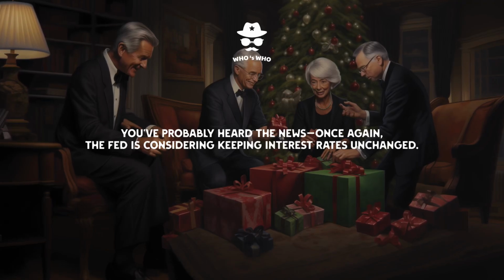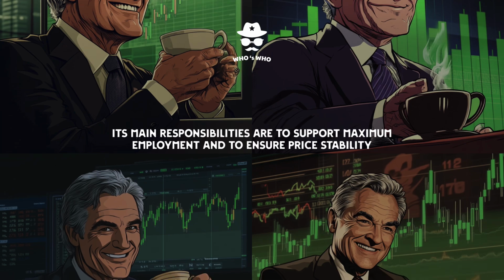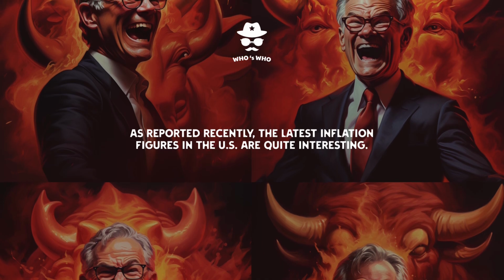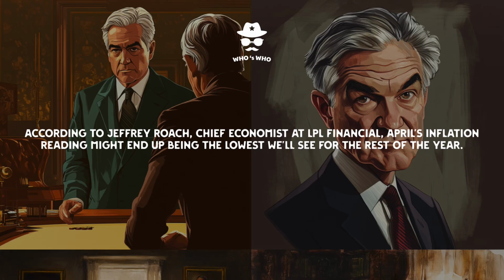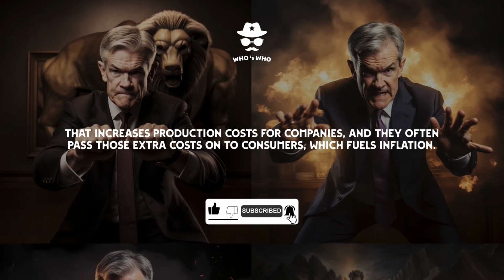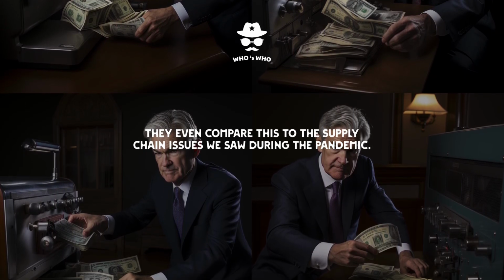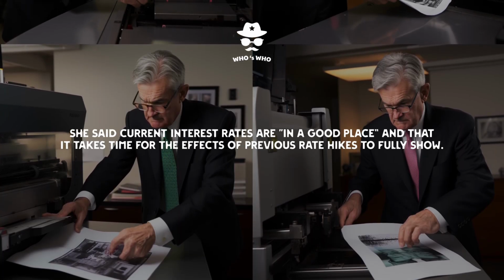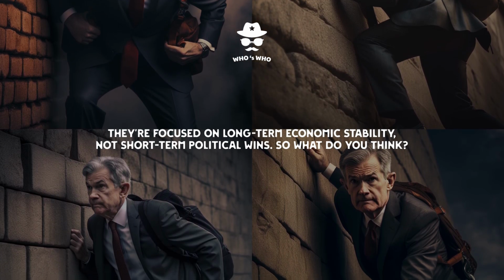The FED’s Real Face: What Holding Interest Rates Really Means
🔍 In this video, we break down the Federal Reserve’s latest decision to keep interest rates steady — and reveal what this really means for your money, the markets, and the future of the economy. Curious about how the Fed’s choices affect inflation, jobs, and even politics? This is a must-watch for anyone following finance, investing, or simply trying to understand what’s going on!

📊 What exactly happens when the Fed raises, lowers, or holds interest rates? Why are some experts worried about tariff-driven inflation returning? And how does political pressure from the White House play into the Fed’s independence? Stick around till the end — we’re unpacking it all with real examples and no fluff.

📈 We cover how rate decisions impact borrowing, spending, and economic growth, what metrics the Fed actually looks at (like core PCE inflation), and why their next moves could be crucial for avoiding a long-term inflation spiral. Plus, we highlight expert insights and the internal debate happening inside the Fed right now.

💰 Get up to $30 in crypto or stocks for free on Quantfury!
Sign up using the link below and use the invite code to claim your bonus. This offer is valid for first-time users — don’t miss out!

🆕 Use Invite Code: HQ1A1DNN